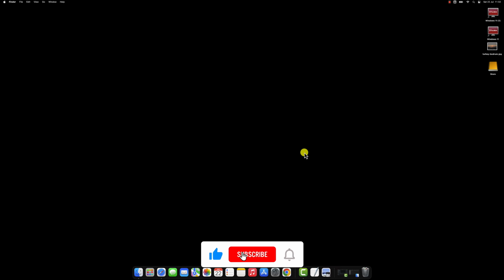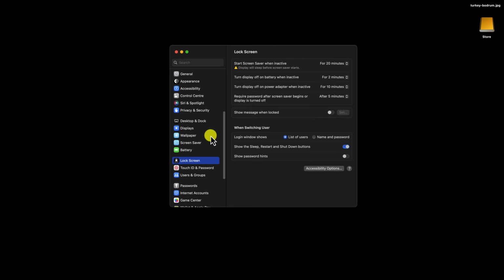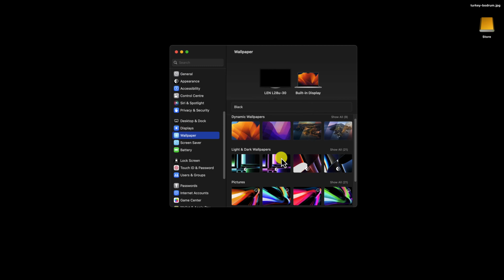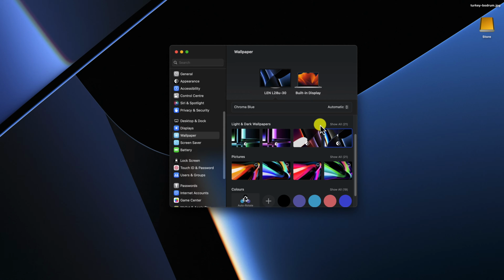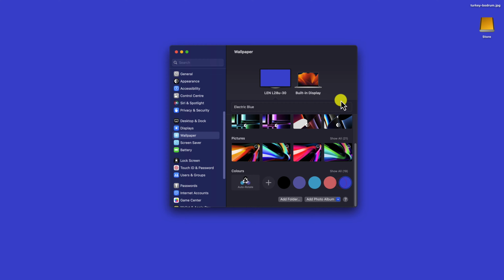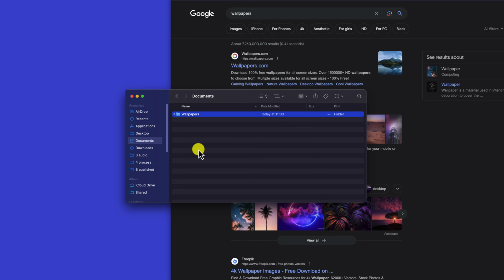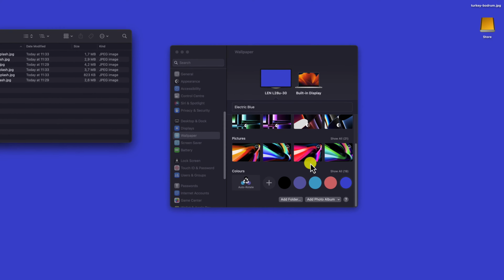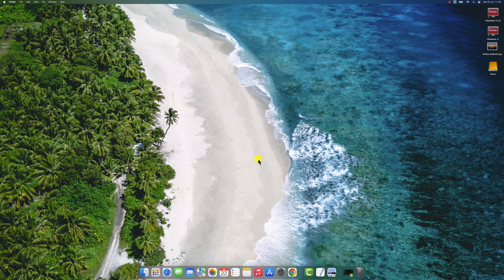How To Change Macbook Lock Screen Picture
Today, I'm going to be showing you how to change your MacBook lock screen picture. This is a really easy process, and it's a great way to personalize your Mac.